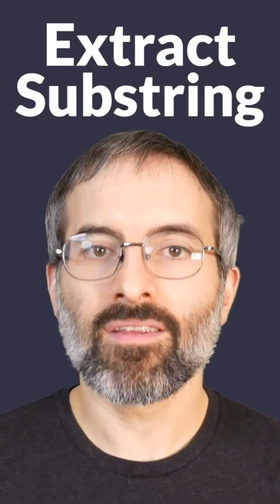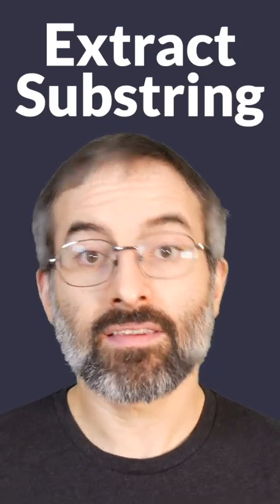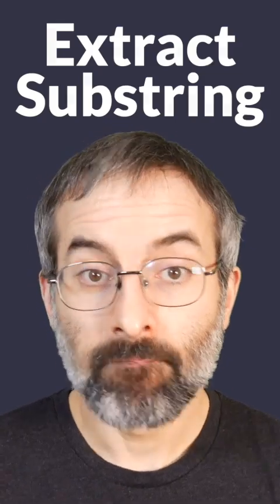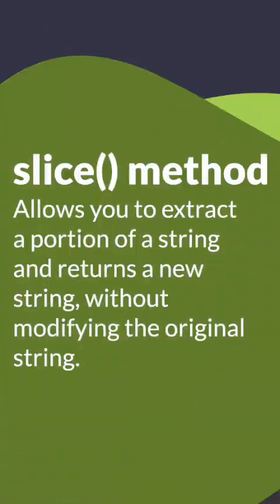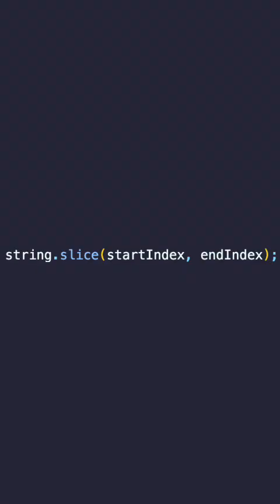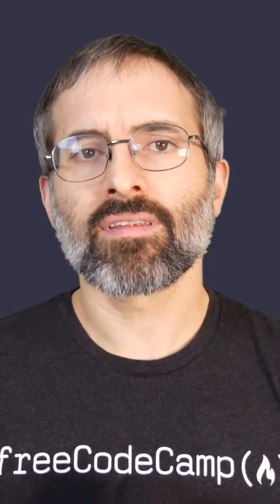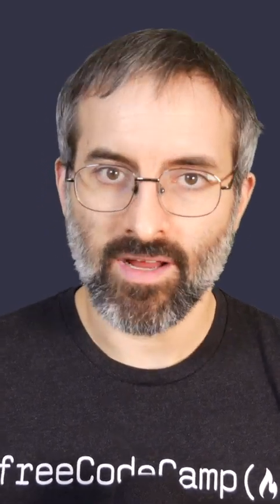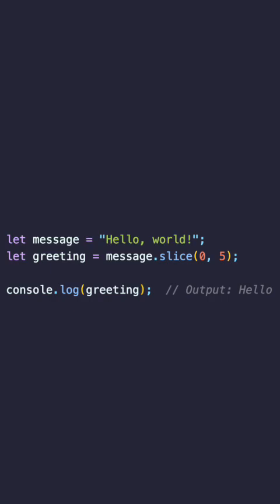How to extract substrings in JavaScript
When working with strings in JavaScript, sometimes you need to extract a part of that string, or a substring. Beau explains how to do that.